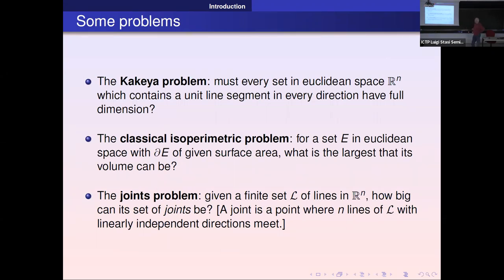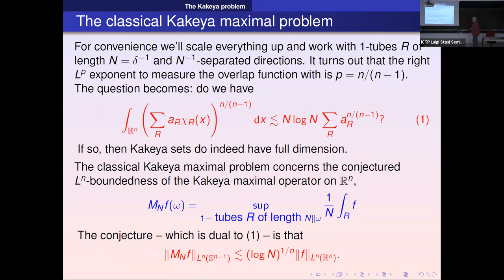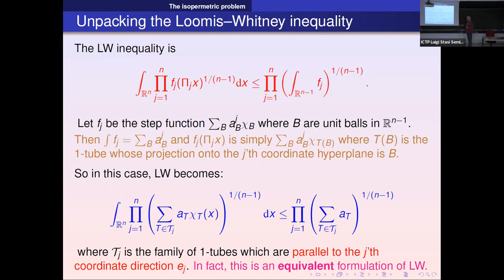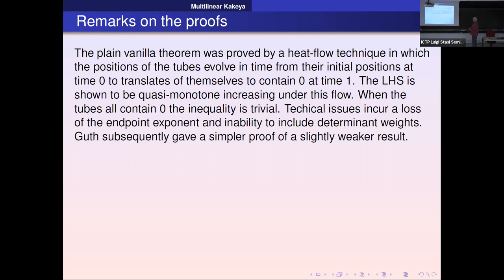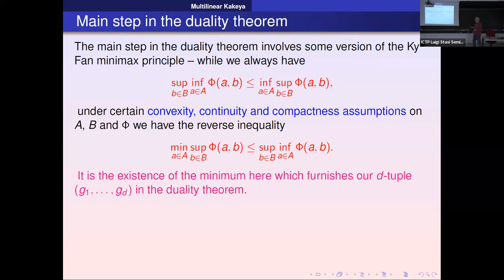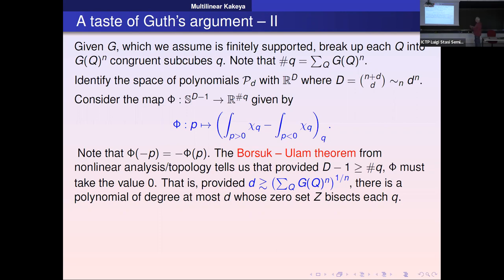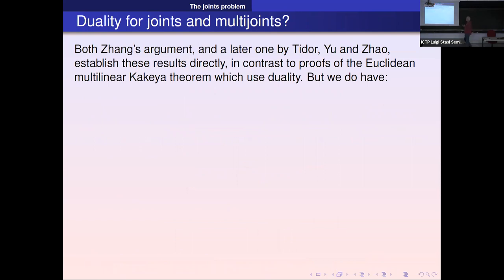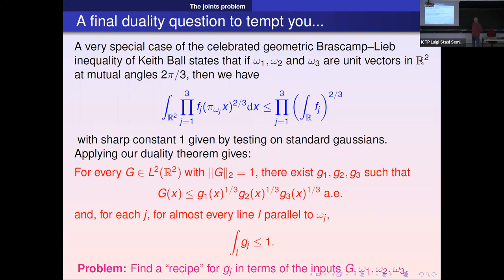Geometric and multilinear problems in analysis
Speaker: Tony Carbery (University of Edinburgh)

Abstract: We give an overview of some key problems in analysis which have a geometric flavour and which have proved amenable to multilinear approaches over the last 15 years or so. Although these problems originated in harmonic analysis, ideas from other areas of analysis -- nonlinear analysis, functional analysis and discrete analysis -- are brought to bear on their understanding.